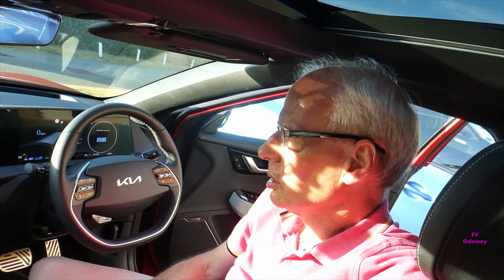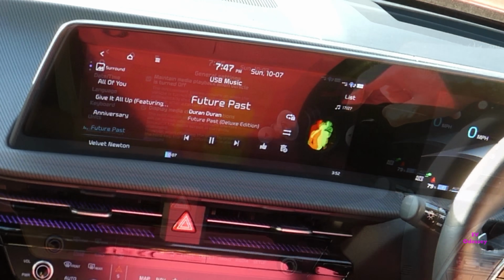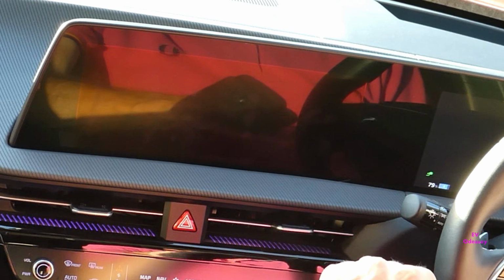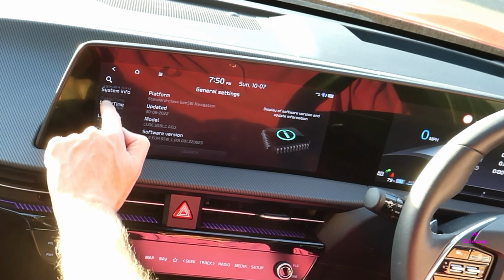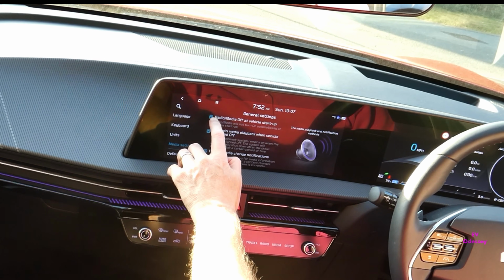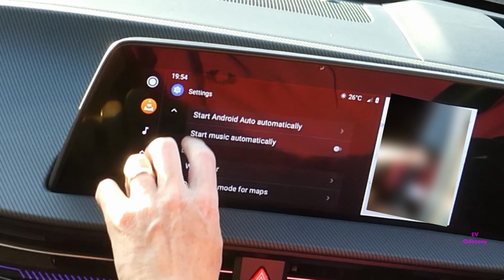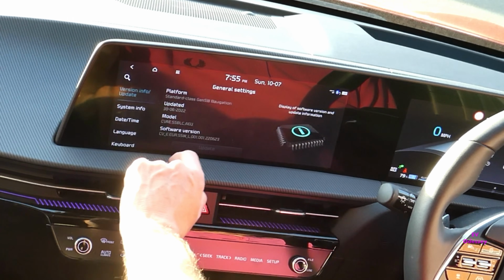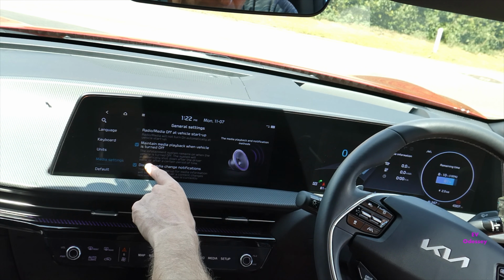Kia EV6 GT Line Additional media control options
Extra EV6 Media settings you might not know about.

These settings are not found the Sound menu.

How to force Android Auto to start and play media
How to keep media playing after ignition off

Timecode

00:00 Logo Screen
00:08 Intro
00:24 How to get the Media Settings
01:20 Test Resume after switch off with Music on USB
01:48 Test Resume after switch off with Radio
02:19 How to stop media coming on at startup
03:02 Testing Media change notification
04:25 How to get Android Auto to auto play and auto start
05:40 Android Auto settings for auto start
07:04 Next day I tried again
07:20 Android Auto auto start success
07:50 Keep Radio or media on after turning ignition off
8:37 End screen Related Videos